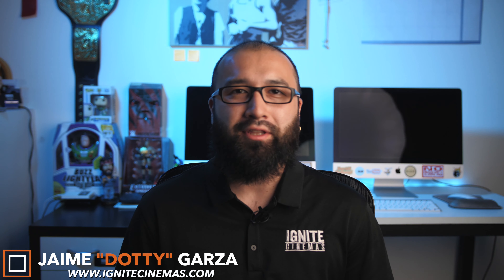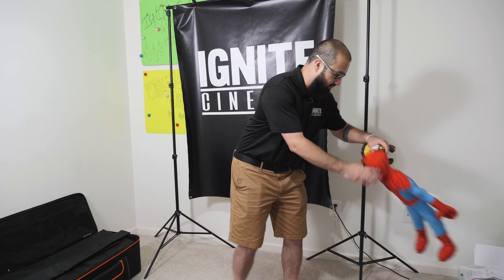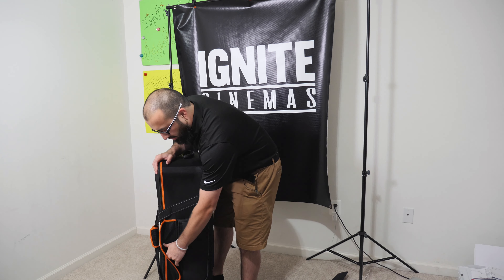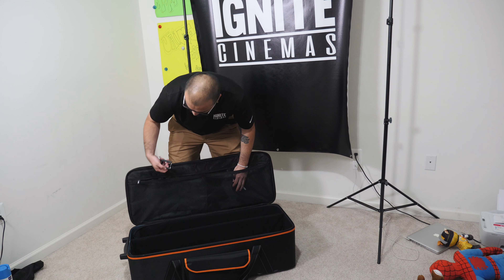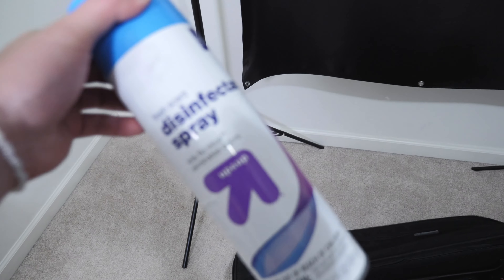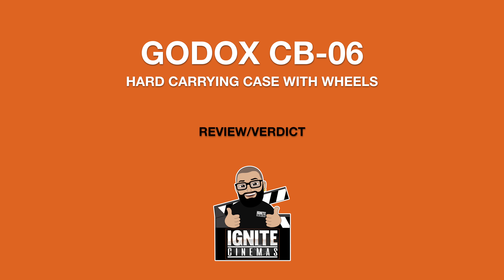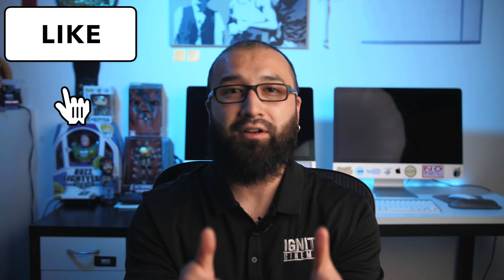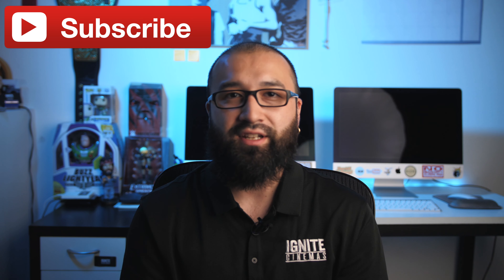FIT ALL YOUR CAMERA EQUIPMENT IN ONE CASE! Godox CB-06 Carrying Case With Wheels (Review & Demo)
In this video I give a full review and demonstration on this must have camera equipment bag for carrying all your video equipment (light stands, tripods, lights, slider, gimbals, etc)

This amazing bag is called the Godox CB-06 and you can purchase on Amazon here for around $170

Don't forget to IGNITE !